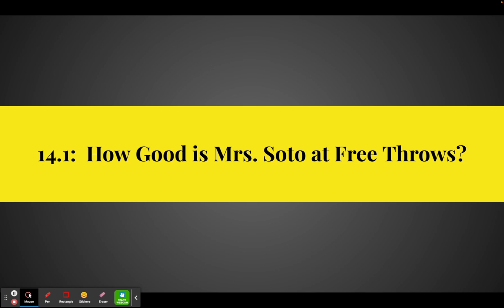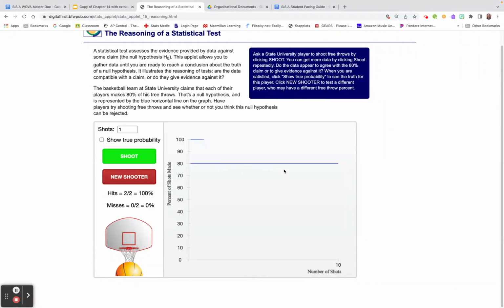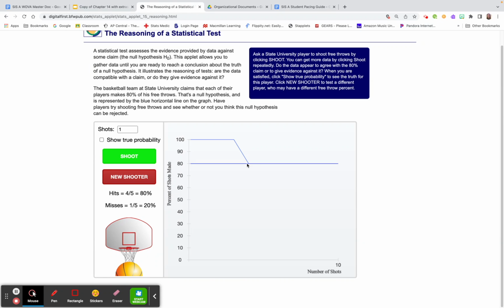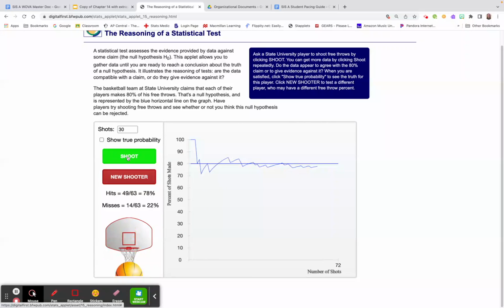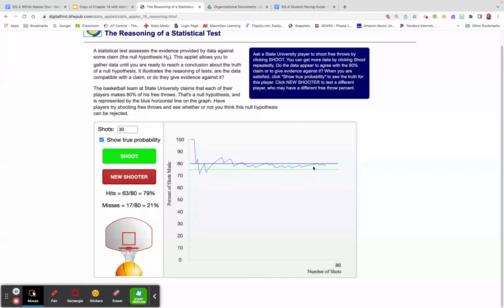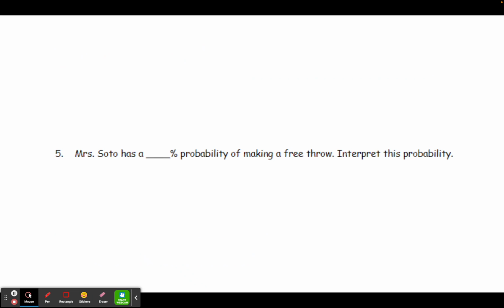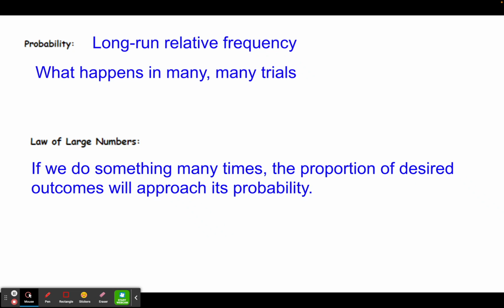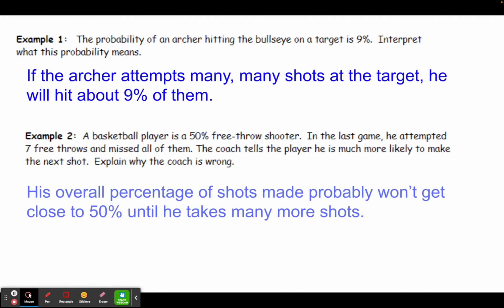SIS Lesson 14.1